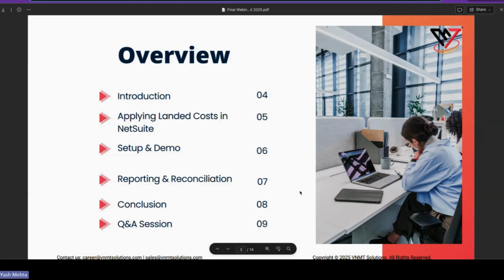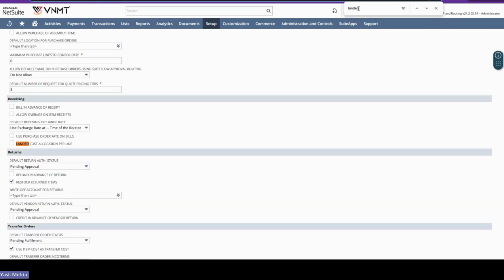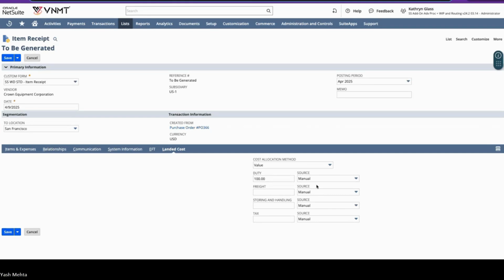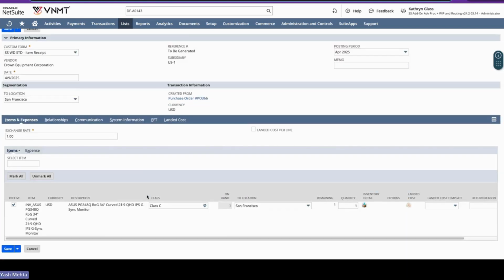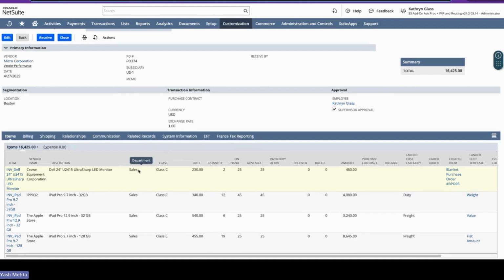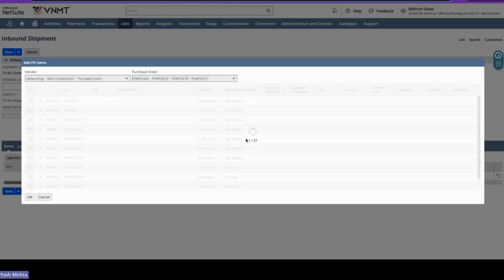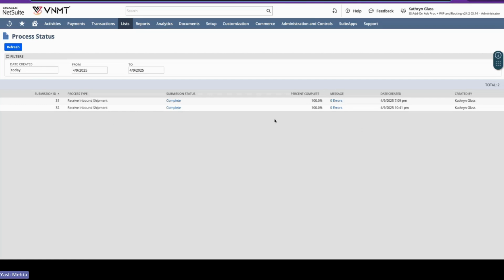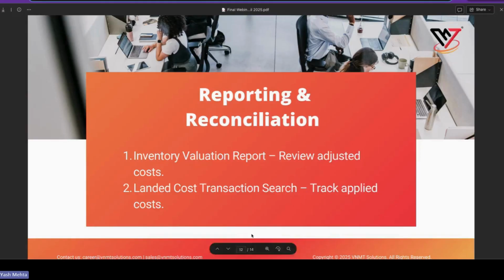Mastering Landed Costs in NetSuite | Expert Insights & Live Demo | VNMT Solutions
Watch the full recording of our exclusive webinar – Mastering Landed Costs in NetSuite – where our experts dive deep into strategies for setup, management, and optimization in 2025. Whether you're new to NetSuite or looking to streamline your landed cost processes, this session offers valuable takeaways, practical tips, and a live walkthrough.

✅ What you'll learn:

1. How to set up landed costs in NetSuite
2. Common challenges and how to overcome them
3. Best practices for accurate cost tracking
4. Live Q&A with industry experts

👉 Stay ahead in your ERP journey – watch now and make the most of NetSuite's capabilities!

📖 Read our in-depth blog for a step-by-step guide on Landed Costs in NetSuite:

Whether you joined us live or are watching later, we’d love to hear your thoughts! Drop your key takeaways or questions in the comments.

for more helpful content on NetSuite, ERP, and business growth